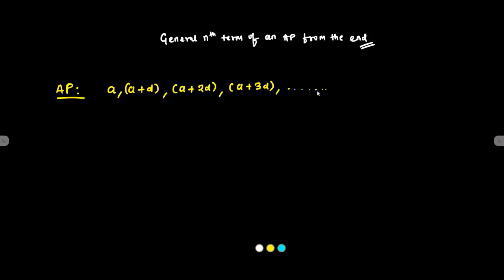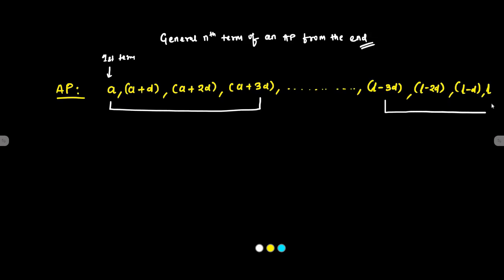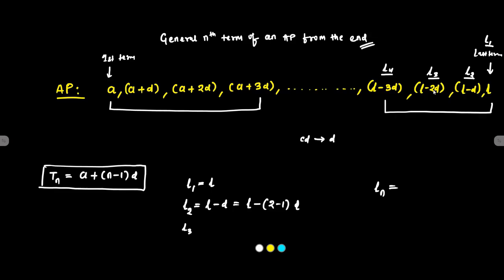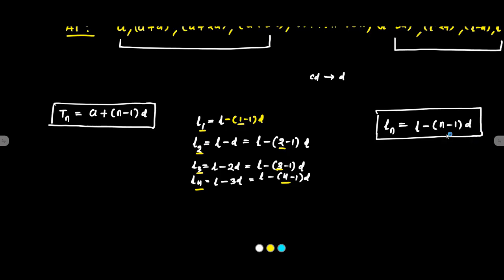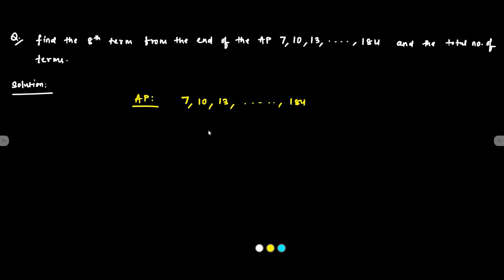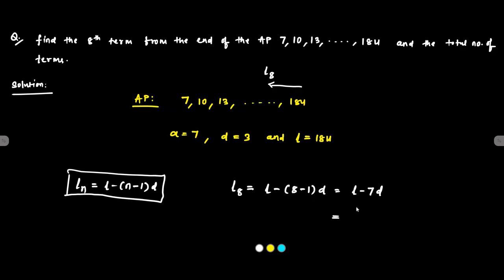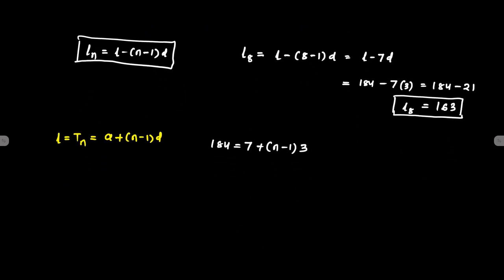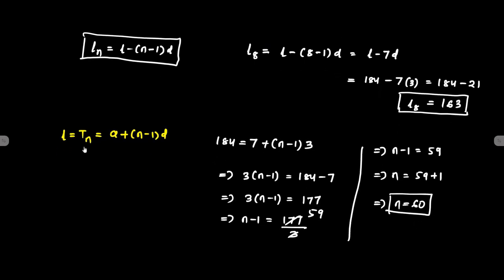Arithmetic Progression | General nth Term Of AP From The End | Basic Concepts And Question 1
In this video, we are going to discuss some questions related to Arithmetic Progression and its general nth term formula from the end.